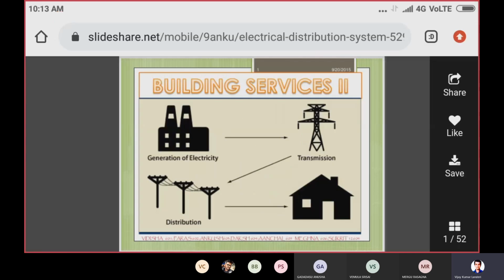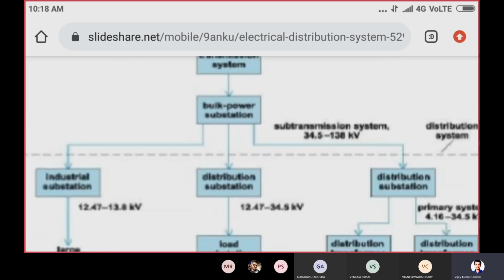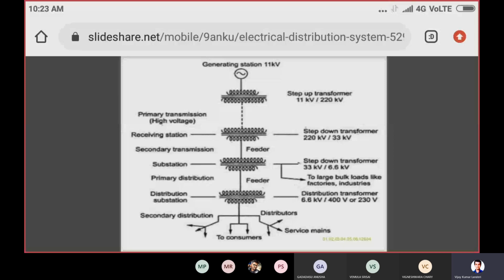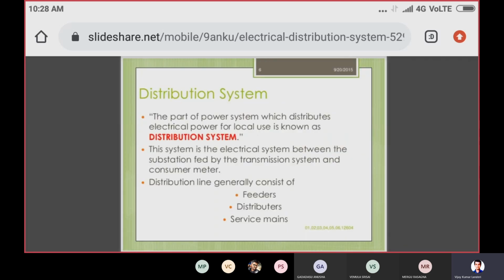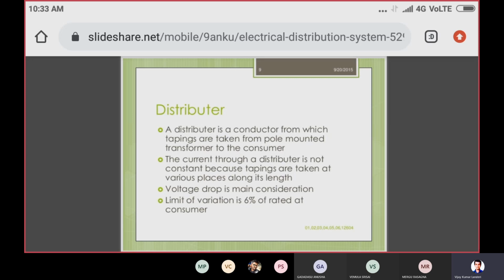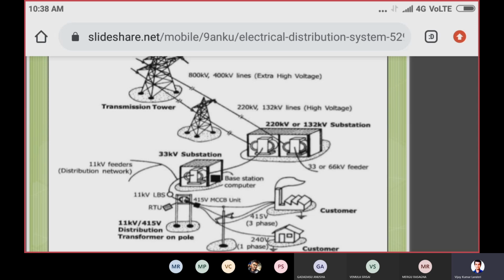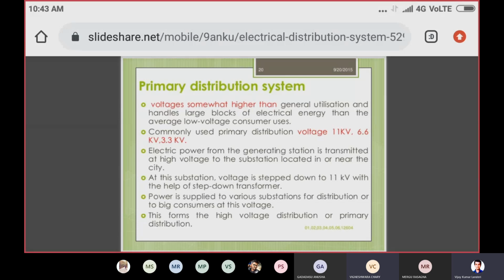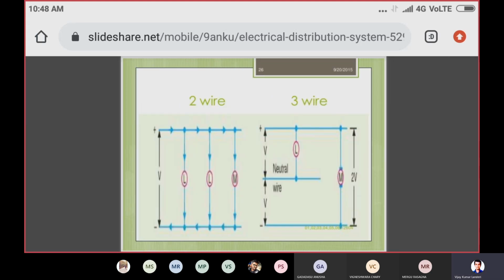Introduction to Electrical Distribution Systrms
IV B Tech.mp4